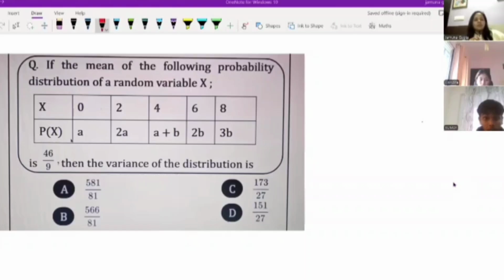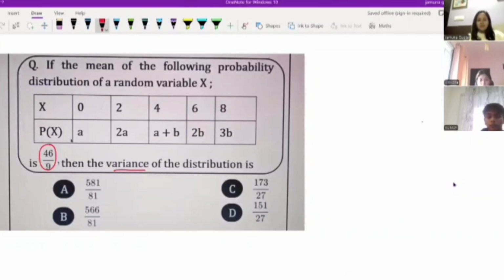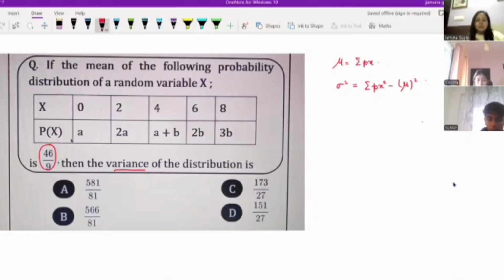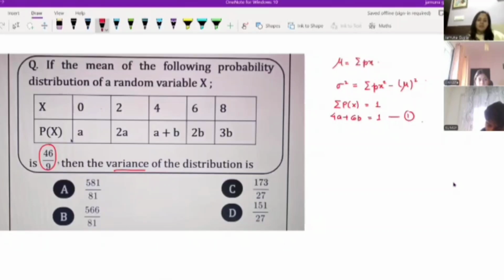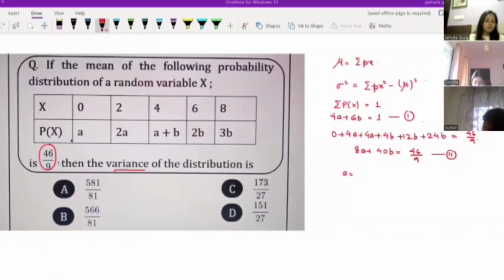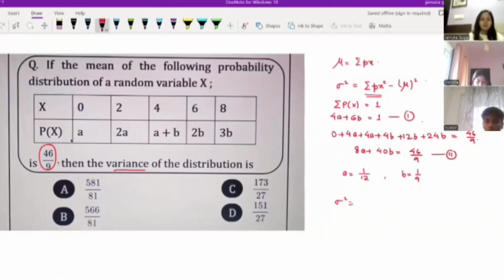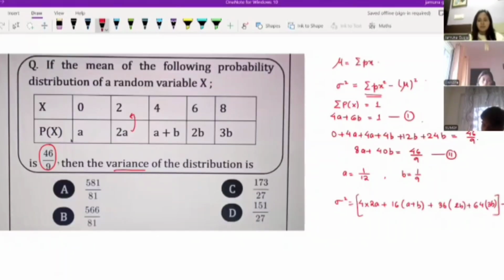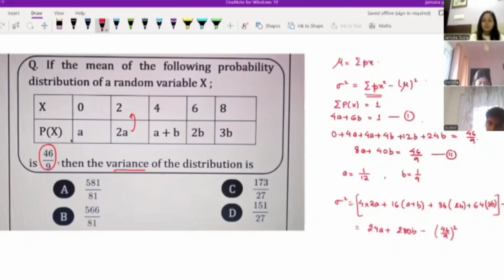Global IIE , Class 12, Probability Distribution, IIIT-JEE Preparation